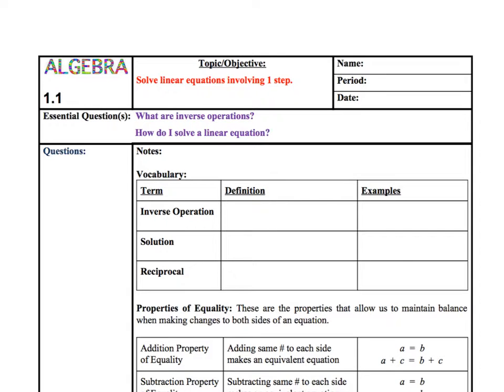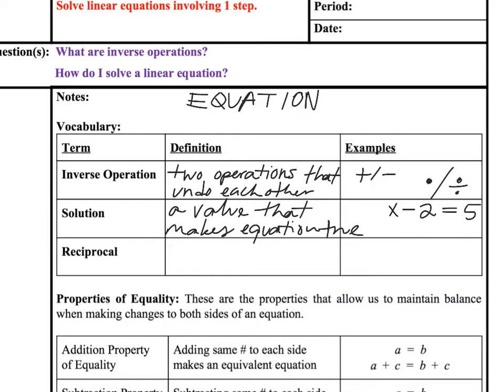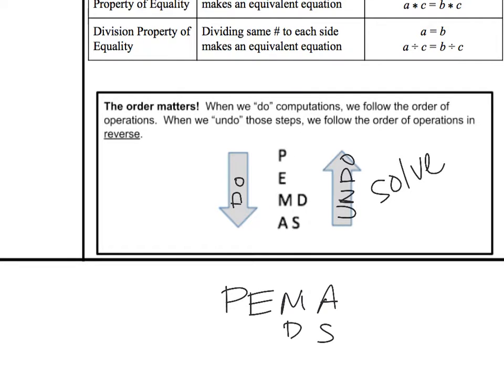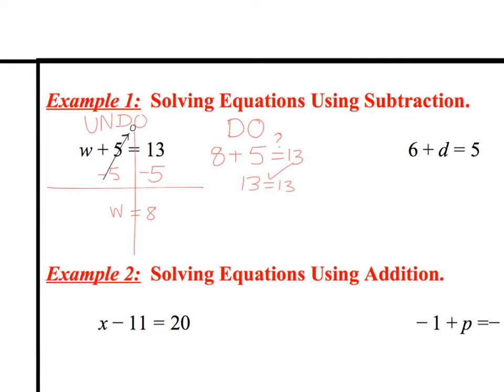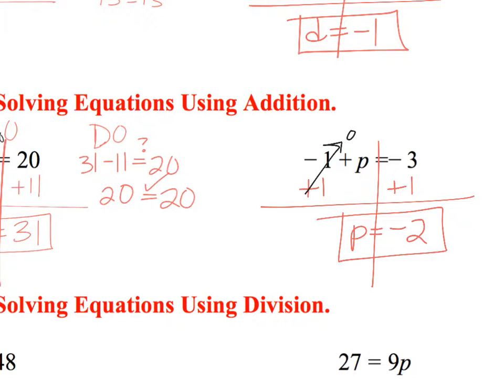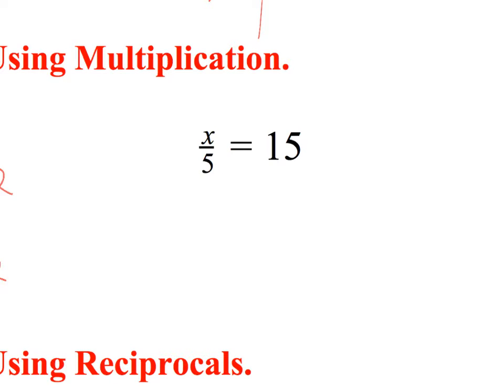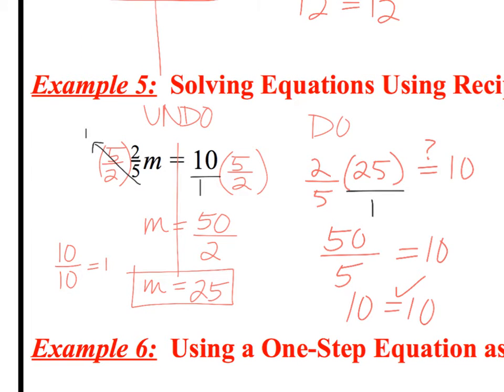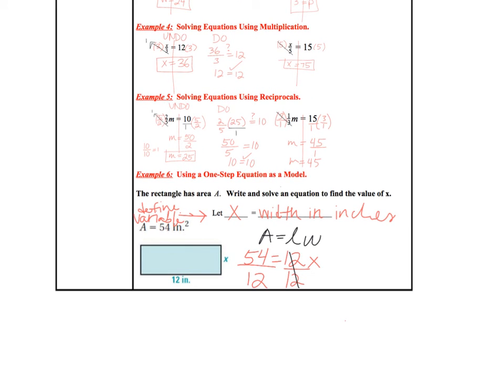Algebra 1.1 One Step Equations